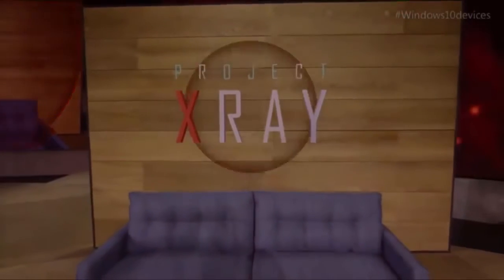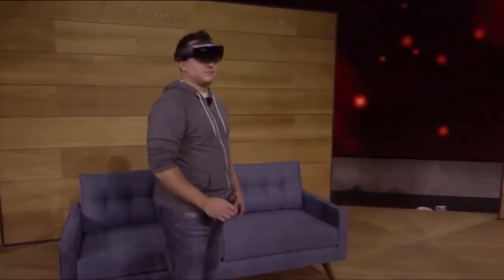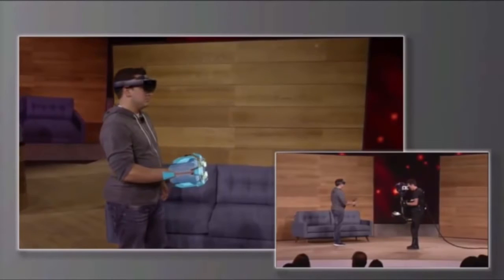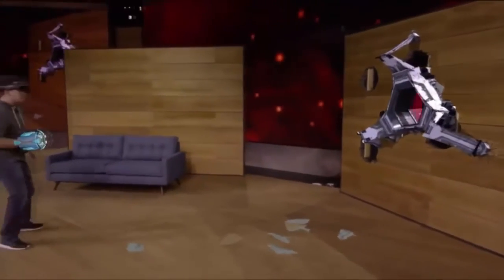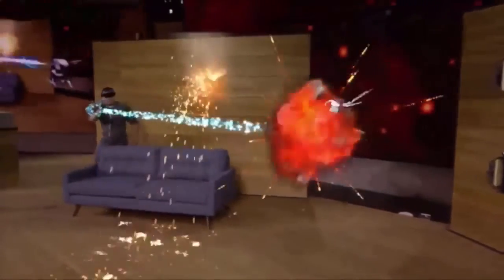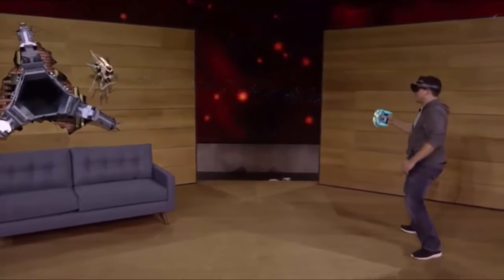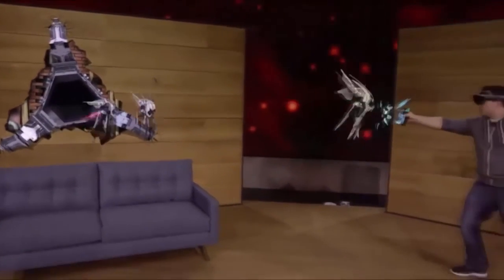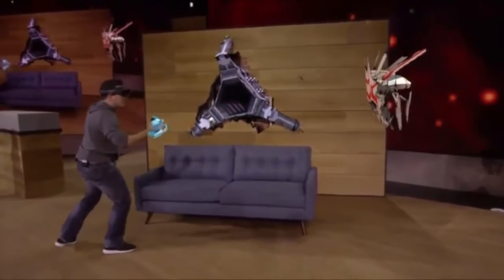Microsoft HoloLens - Project X-Ray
You have never seen gaming like this before!